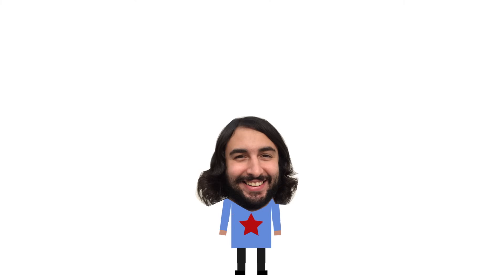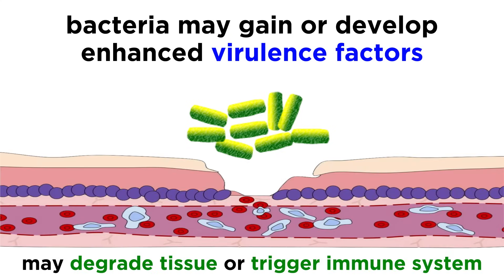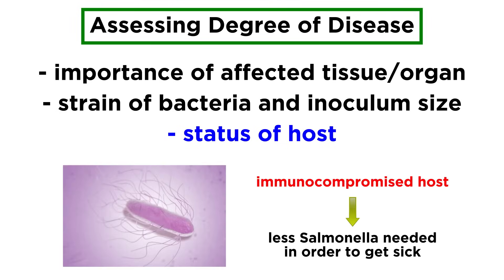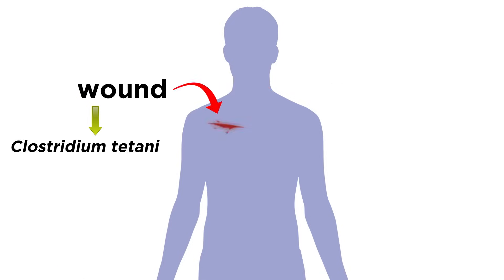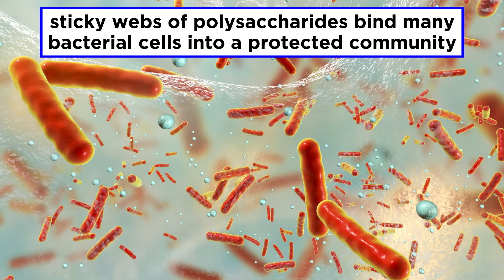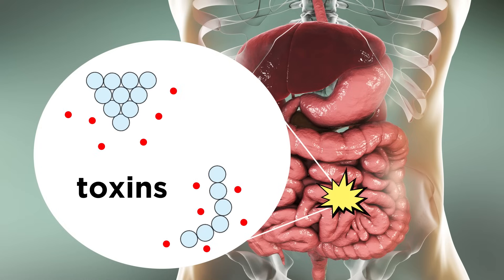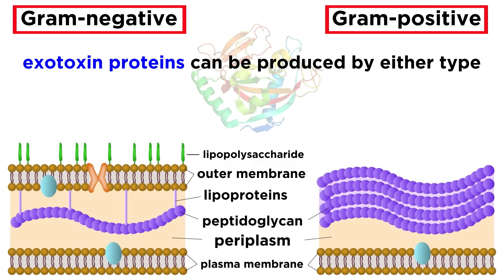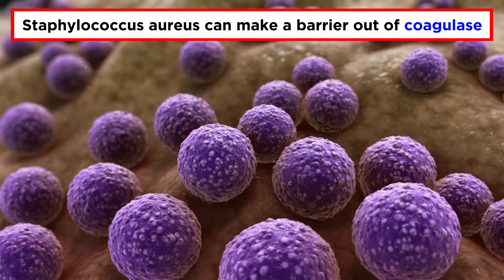Bacterial Pathogenesis: How Bacteria Cause Damage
So we know that there are unbelievable numbers of bacteria inside of us, and some of them are good. So what about the bad ones? What do those do? How do they harm us, exactly? What defenses do we have against them? Let's take a look!